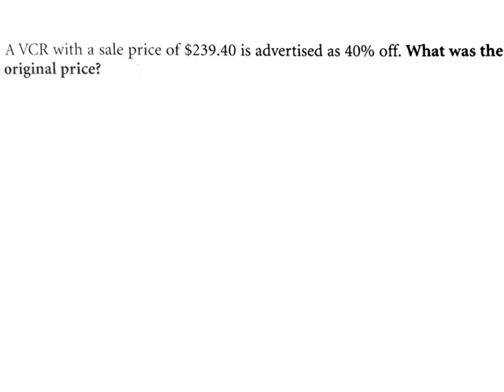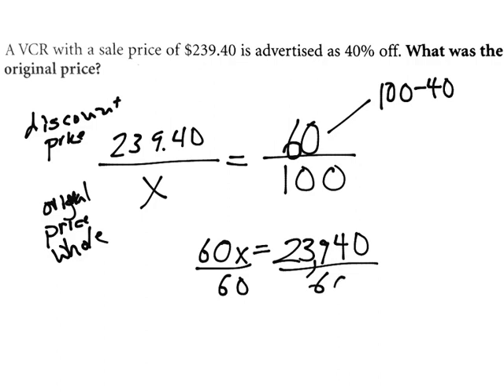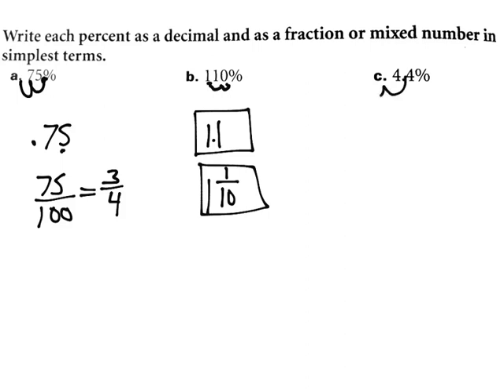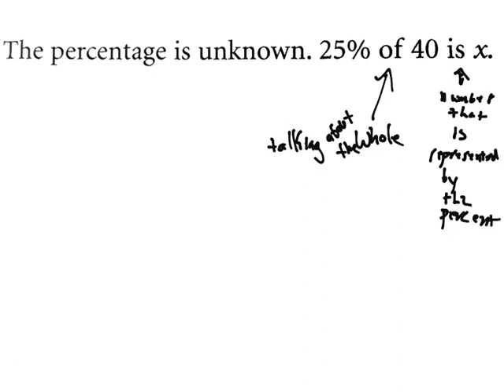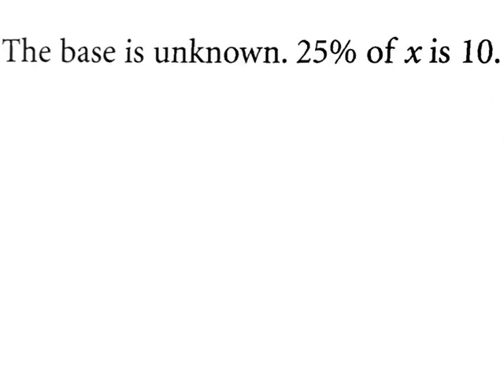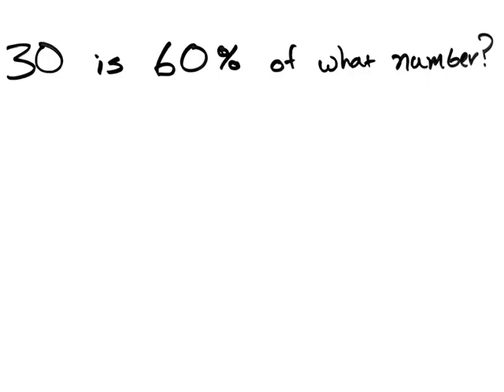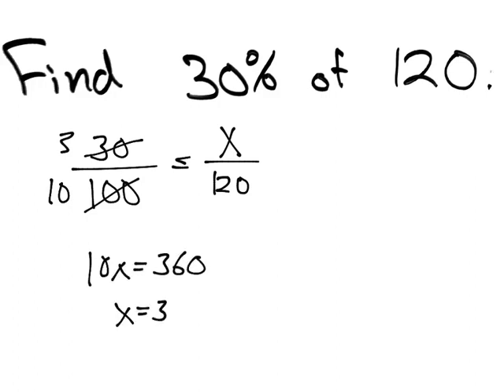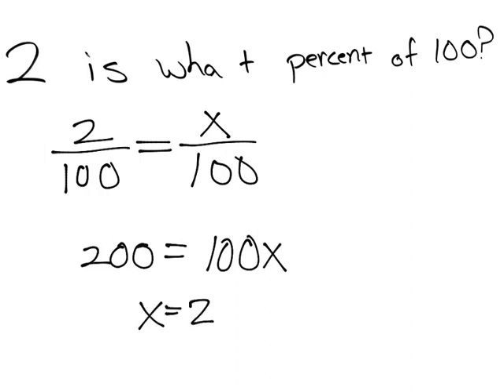A1 4.2 Math, Algebra 1